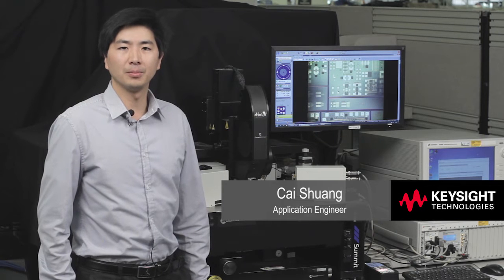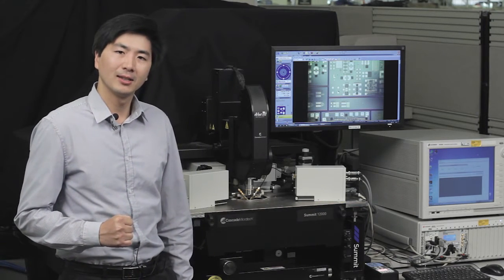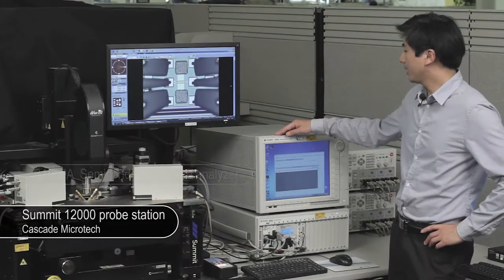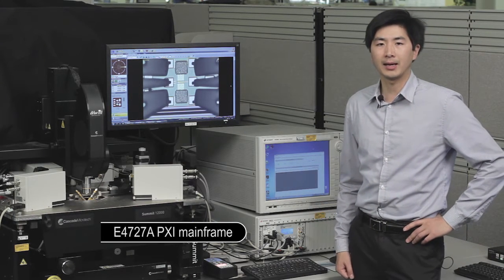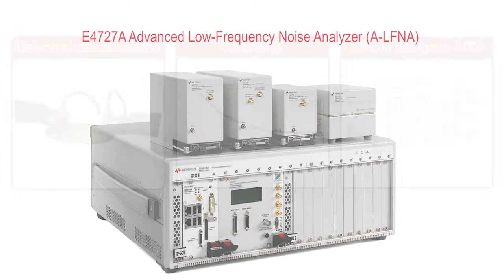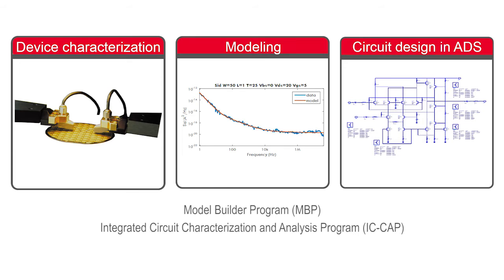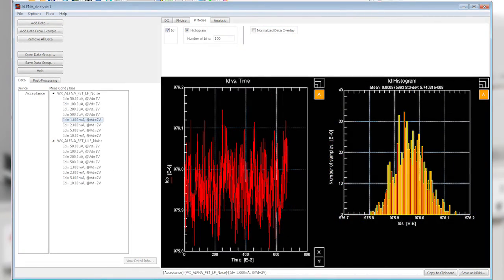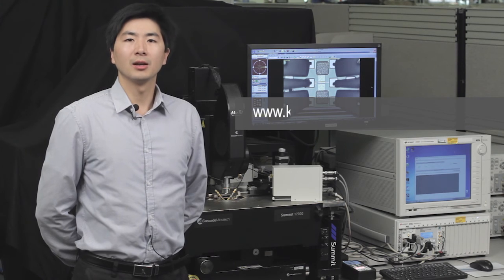Introducing the 2016 Advanced Low-Frequency Noise Analyzer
The new Advanced Low-Frequency Noise Analyzer Offers Unique Ability to Measure and Model Device Noise Across Wafers. This release features a new user interface and tight integration with Keysight's WaferPro Express software, a platform that performs automated wafer-level measurements of semiconductor devices.